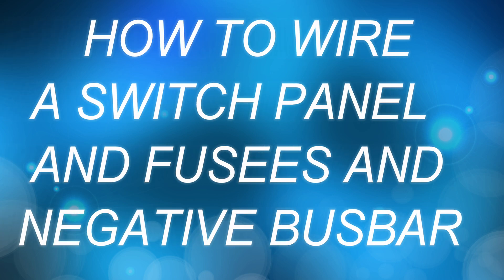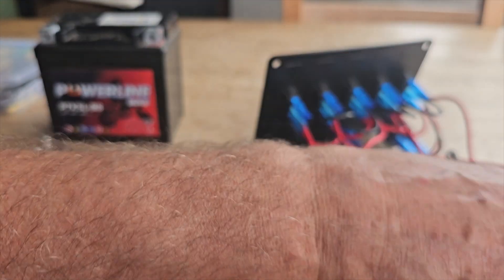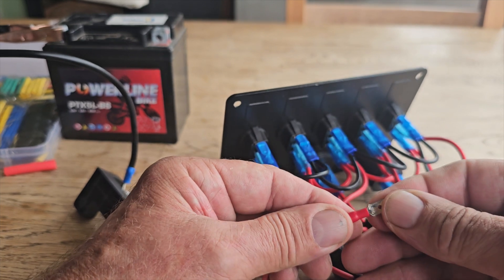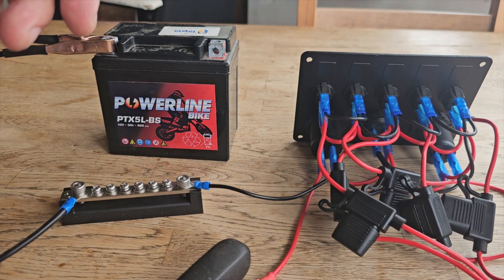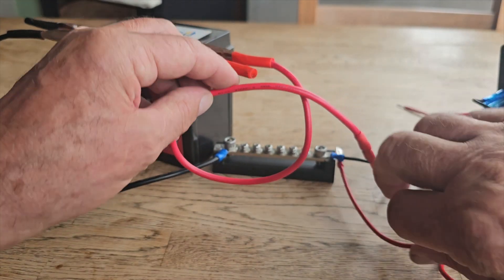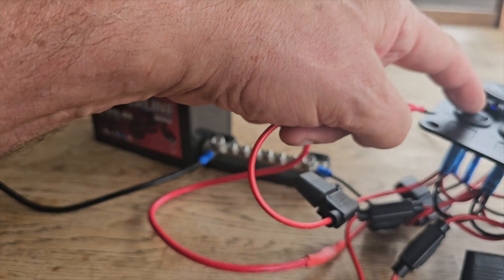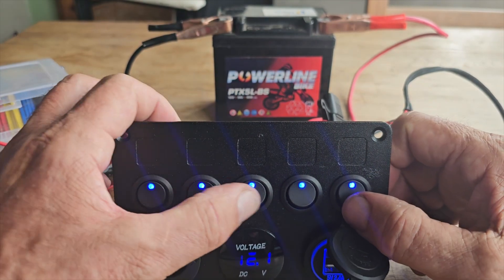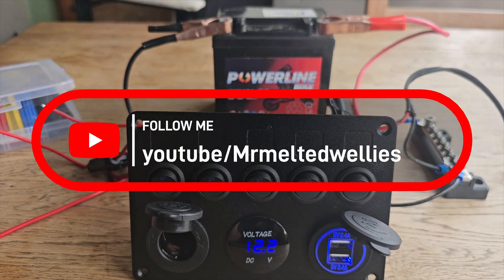HOW TO WIRE A SWITCH PANEL AND FUSEES AND NEGATIVE BUSBAR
SWITCH PANEL BELOW